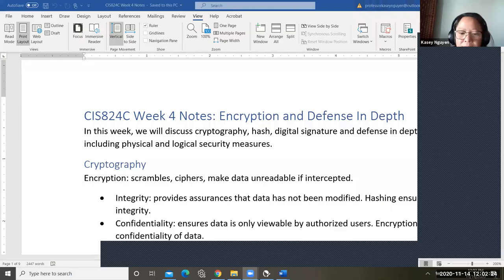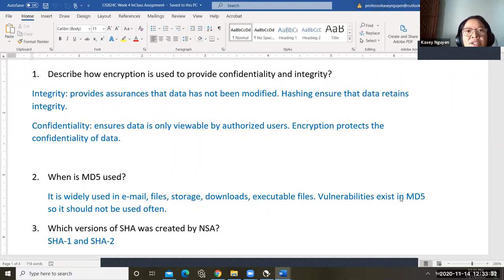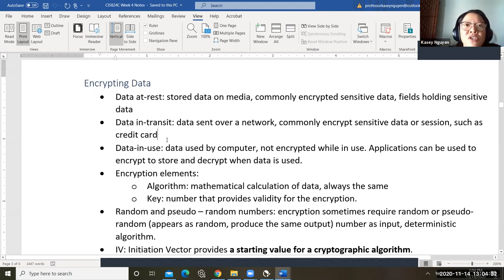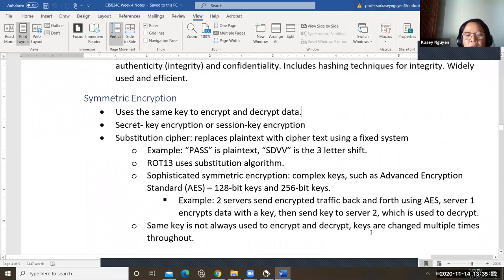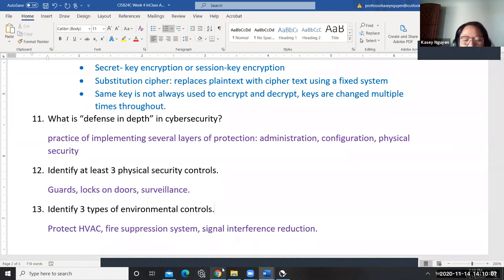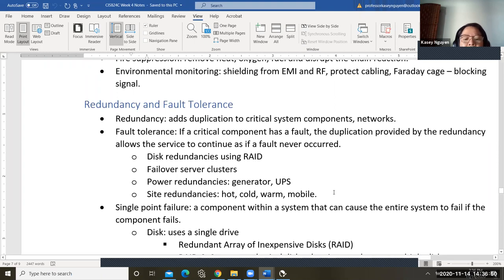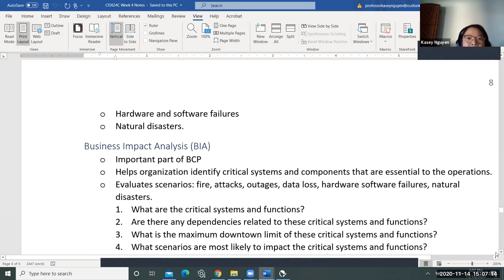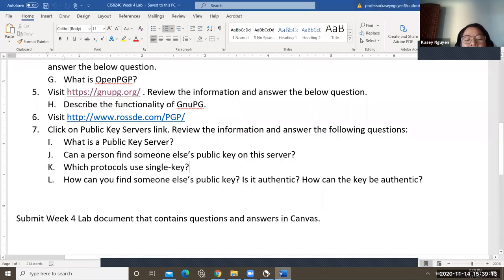CIS824C Week 4 Lecture: Encryption and Defense in Depth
Explanation and activities on cryptography algorithms, types, layered security approaches, physical controls, logical security and administration practices.